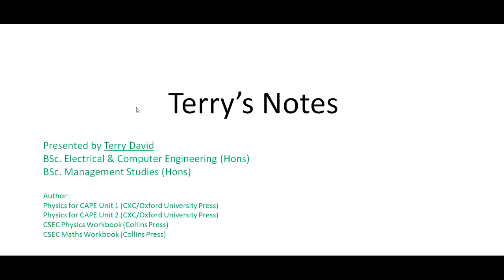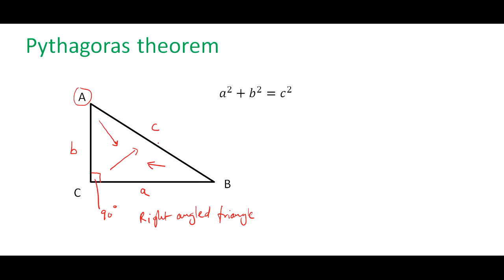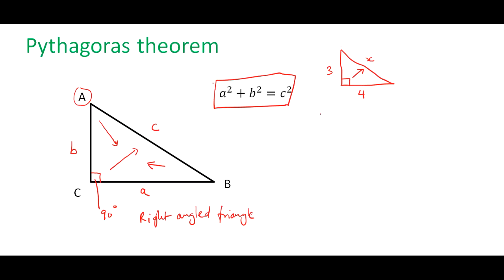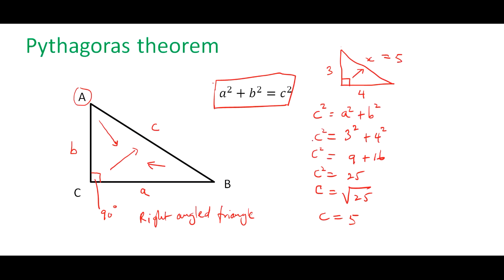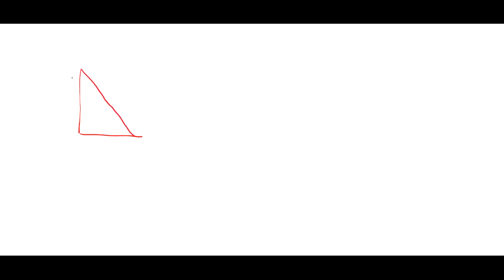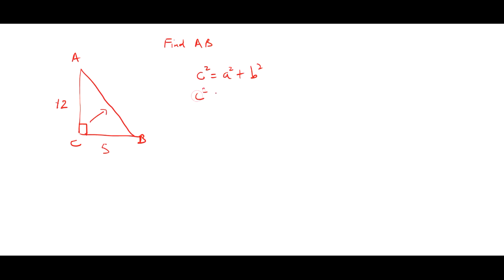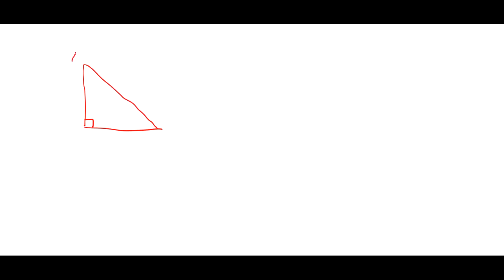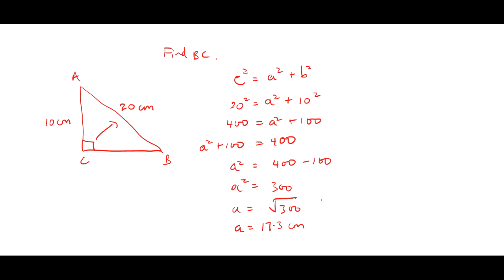CSEC Maths - Pythagoras' Theorem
In this video I explain how to use Pythagoras' theorem to calculate the lengths of an unknown side of a right angled triangle